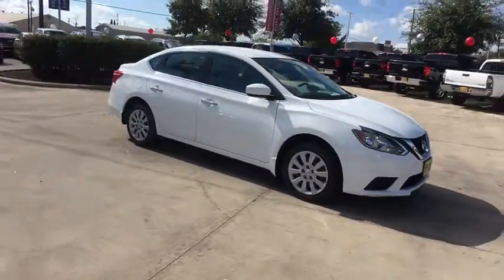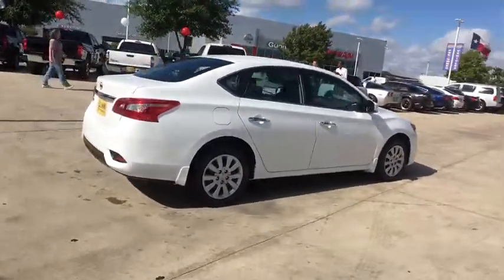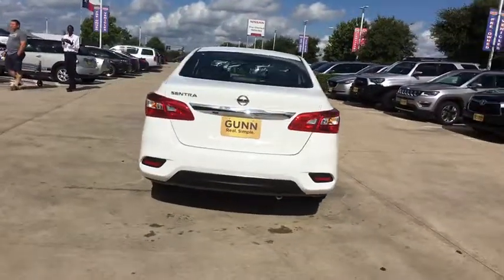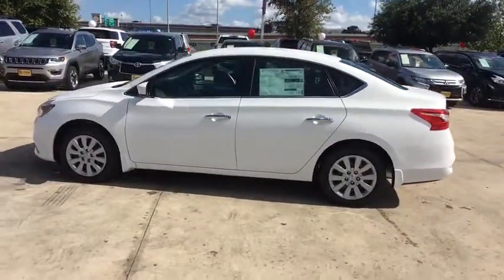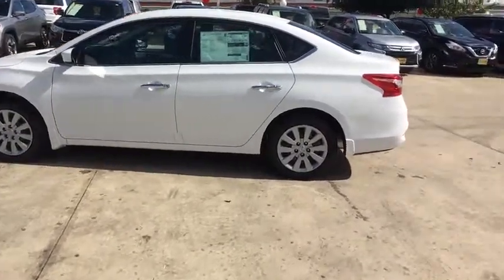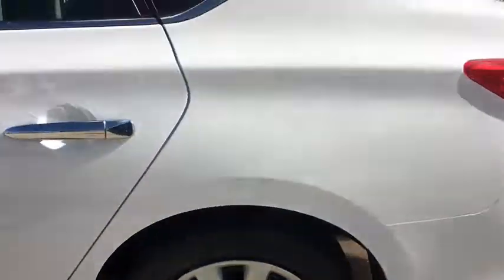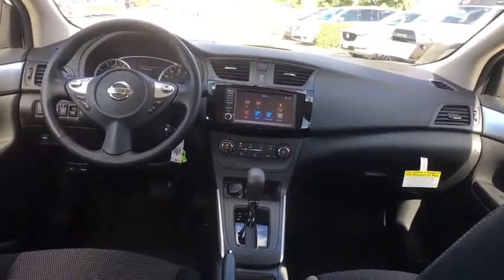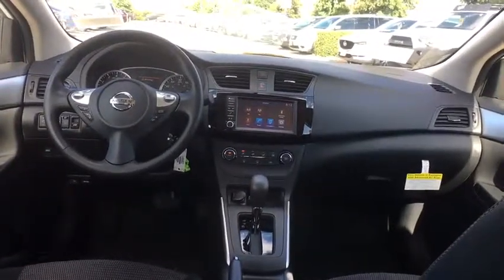2019 Nissan Sentra San Antonio, Austin, Houston, New Braunfels, Helotes, TX N94840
Fresh Powder New 2019 Nissan Sentra available in San Antonio, Texas at Gunn Nissan. Servicing the Austin, Houston, New Braunfels, Helotes, TX area.

Gunn Nissan
12838 San Predro

2019 Nissan Sentra S Elevate your every day with the 2019 Nissan Sentra. With exterior cues like aggressive front and rear fascias and sweeping headlights, Sentra makes a break from the pack. Available LED low-beam projector headlights enhance your line of sight, while available fog lights increase visibility in many conditions and LED taillights add a flash of style. See the stars and feel the sun with the available powered moonroof and make a statement with available ten-spoke 17-inch aluminum-alloy wheels. Inside, fine soft-touch materials and unexpected luxuries surround you with quality, plus an available leather-appointed interior and heated front seats with a 6-way power option for the driver keep you cozy. In the Sentra, you have spacious rear leg room and surprising cargo flexibility thanks to 60/40 split rear seats and a fold-down front passenger seat. With available heated mirrors, you can dissipate snow or mist with the press of button. The Sentra provides more of each, with a standard 1.8L engine teamed with a virtually gearless Xtronic Continuously Variable Transmission to help maximize efficiency. And with the simple push of a button, you can custom-tailor Sentra to match your mood, from the fuel-efficient Eco Mode to Sport Mode. The Sentra offers a range of convenient features including premium audio system, intelligent key with push button ignition, auto-dimming rearview mirror, 7in touchscreen display, Bluetooth integration, multiple USB ports, Apple CarPlay and Android Auto compatibility and drive-assist display. Youll also find a comprehensive suite of safety features such as rearview monitor, intelligent cruise control, automatic emergency braking, blind spot warning and more.